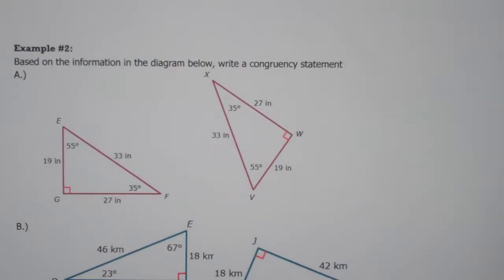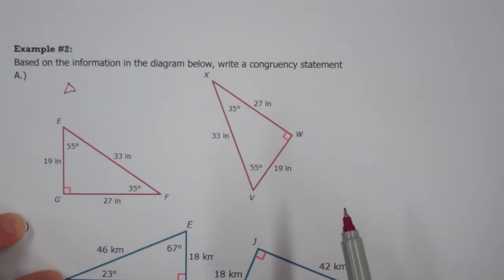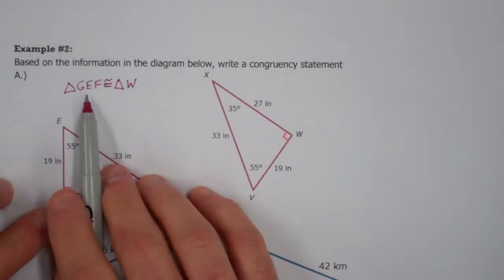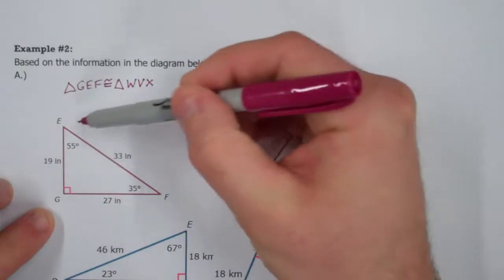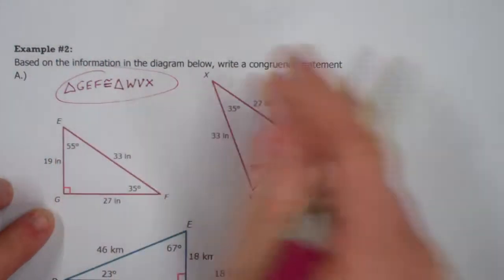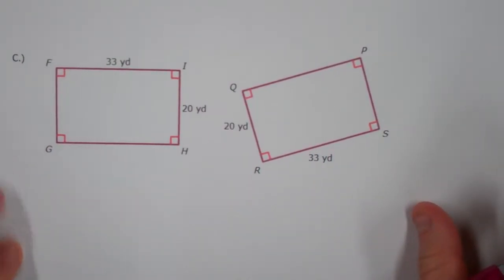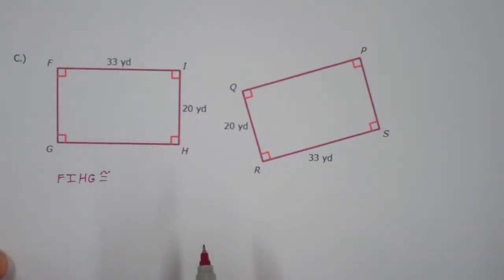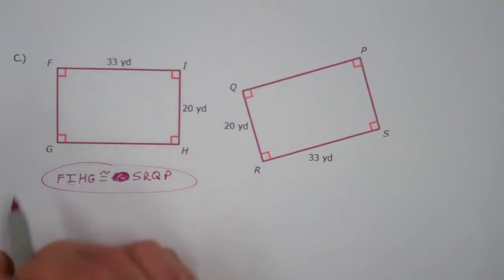6 0 Example 2